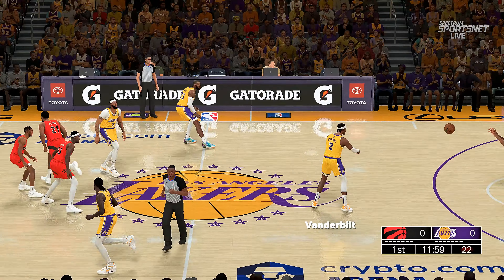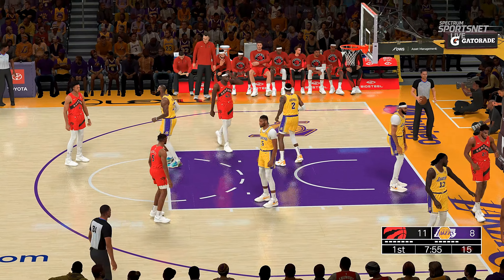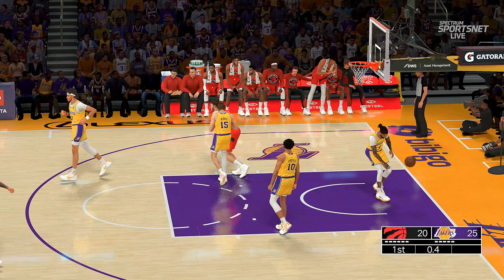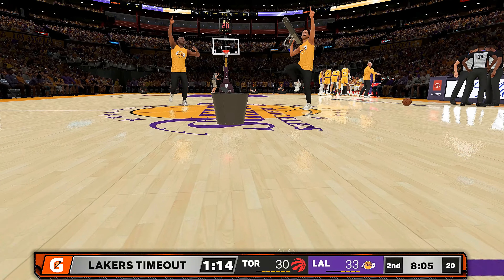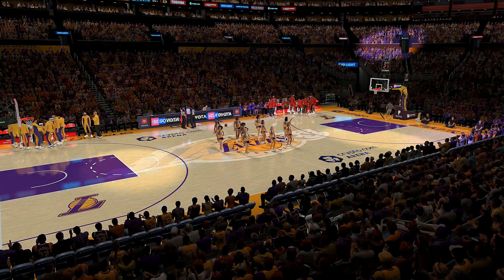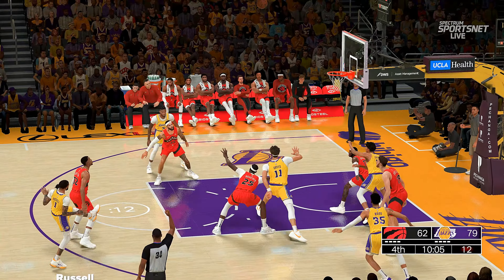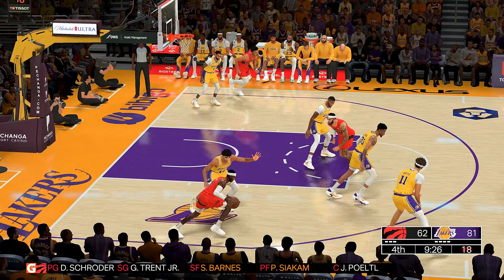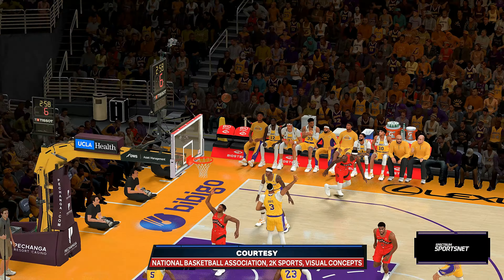NBA 2K24 | Raptors vs Lakers | Camera Mod V.1 | PC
this is actual NBA 2K24 gameplay simulation between the Toronto Raptors vs the Los Angeles Lakers. all camera mods still work thanks to the help of maumau78. also, using playbooks for cpu gameplay simulation is back in nba 2k24. they seem to not work at all in 23.  hey if you enjoy this content, drop a like, subscribe, and leave a comment below...

Lakers Full Game Highlights
Mavericks Full Game Highlights
76ers Full Game Highlights

nba2k24 2k24 nba2k24gameplay nba2k24myteam nba2k24currentgen NBA 2K24 PC gameplay Steph Curry Stephen steam hall of fame 4K LeBron James Anthony Davis D'Angelo Russell Lakers Nuggets Nikola Jokic Jamal Murray Warriors Phoenix Suns Kevin Durant Devin Booker Bradley Beal Klay Thompson Anthony Davis D'Angelo Russell NBA 2K24 Giannis Antetokounmpo Khris Middleton Jrue Holiday Damian Lillard Debut Joel Embiid Tyrese Maxey James Harden Bucks vs Sixers Boston Celtics Jayson Tatum Jaylen Brown Kristaps Porzingis Indiana Pacers Tyrese Haliburton Buddy Hield Myles Turner Bruce Brown 76ers Milwaukee Bucks Philadelphia 76ers Victor Wembanyama Luka Doncic New Orleans Pelicans Zion Williamson CJ McCollum Brandon Ingram San Antonio Spurs Dallas Mavericks Los Angeles LA Clippers LA Lakers Lakers vs Clippers James Harden Trade to Clippers James Harden Clippers Paul George Kawhi Leonard Orlando Magic Paolo Banchero Houston Rockets Dillon Brooks Fred VanVleet Jalen Green